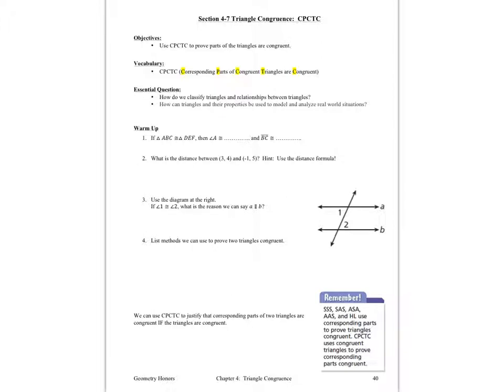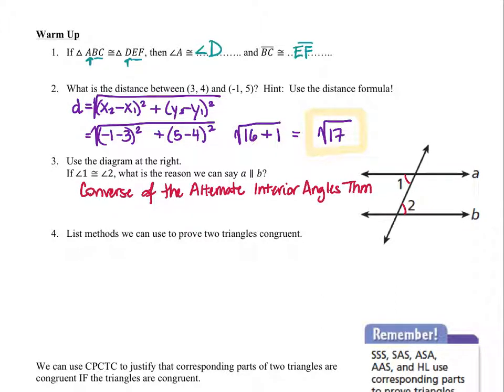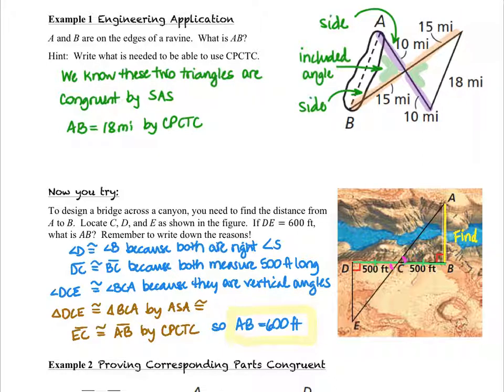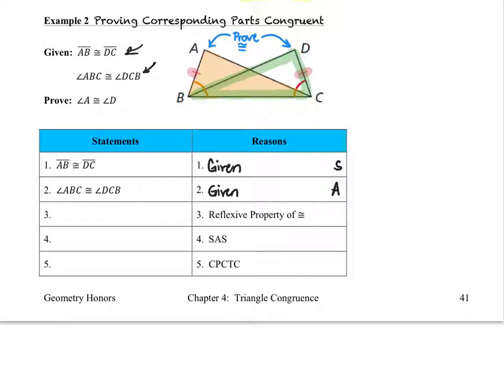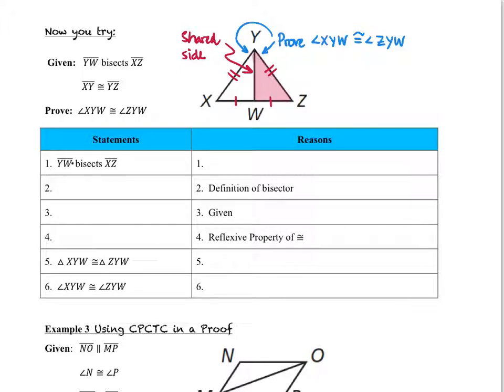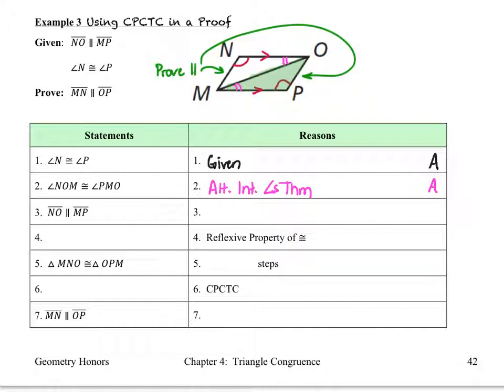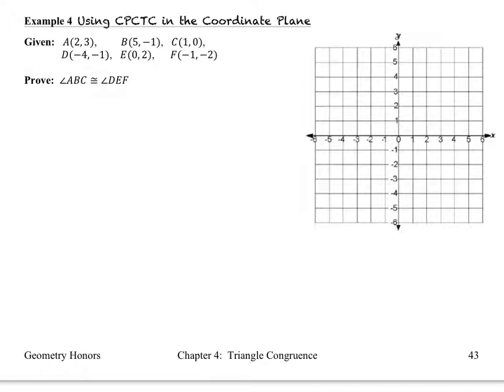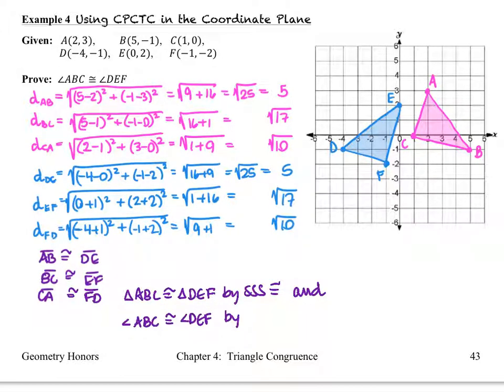Geometry 4-7 CPCTC